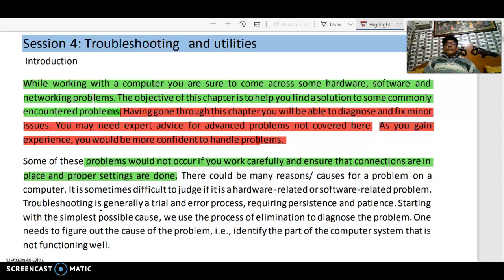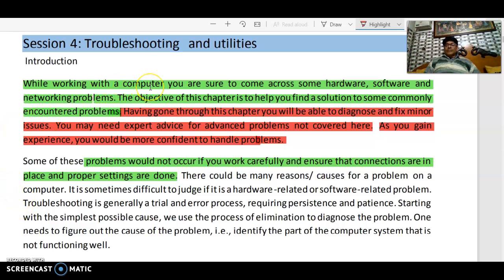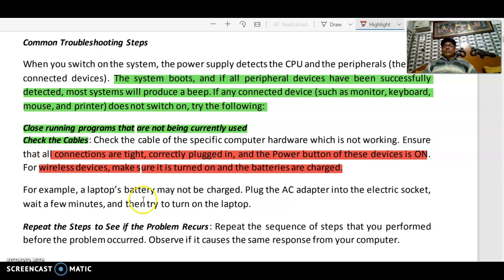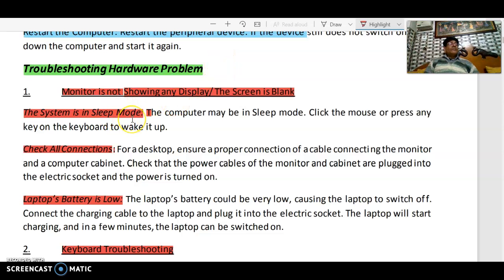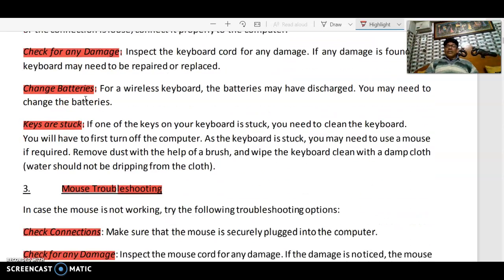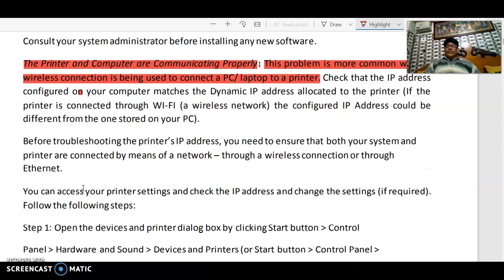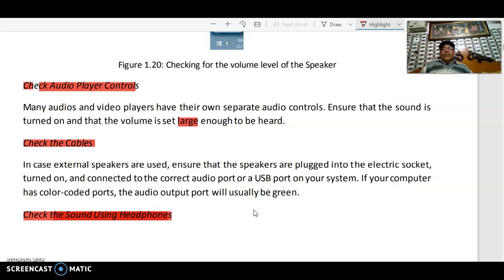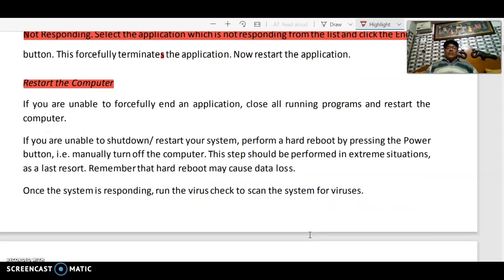XI IT Unit-I Trouble Shouting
XI IT Trouble Shooting-Diaogoze and fix problems related to Printer, Internet, Keyboard, Mouse, Monitor etc